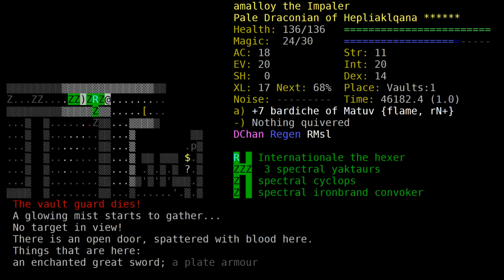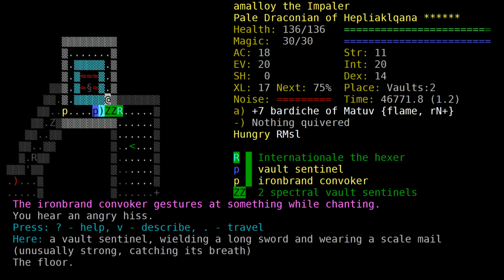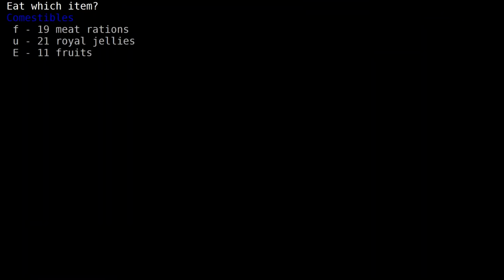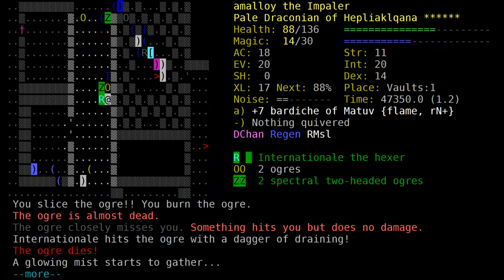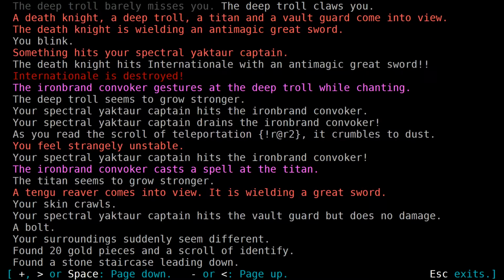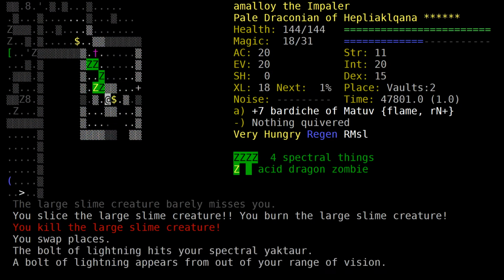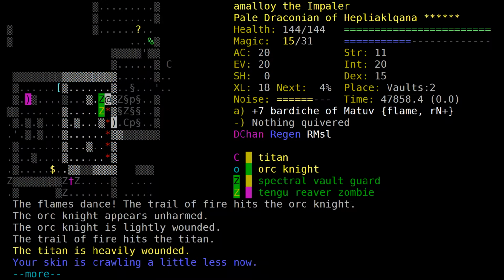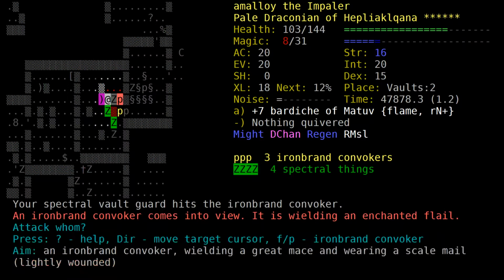amalloy the DrCj, part 13